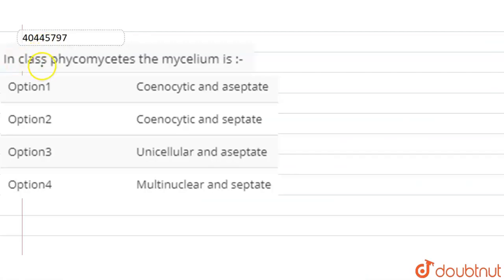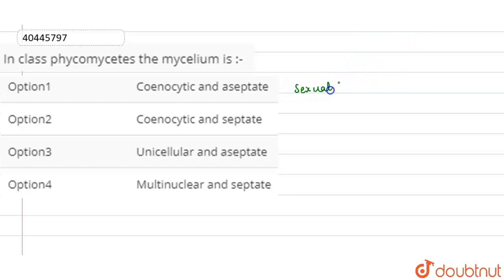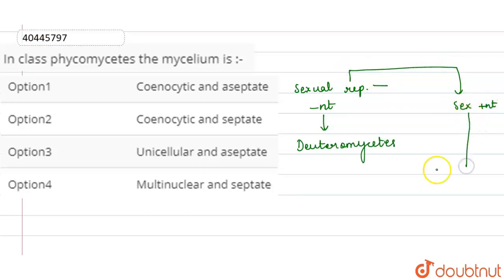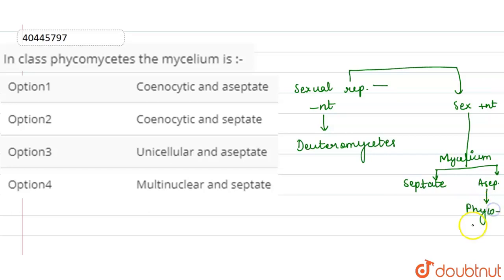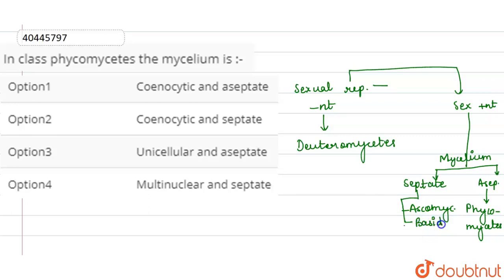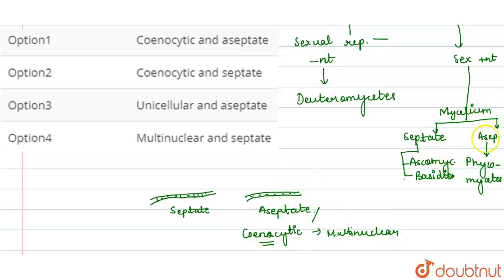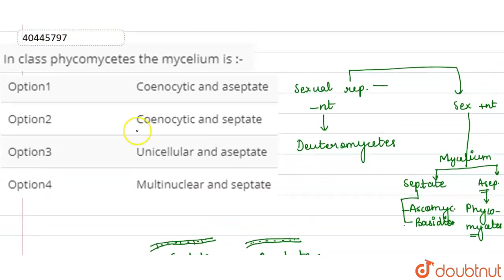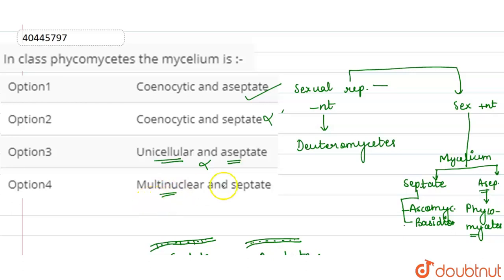In class phycomycetes the mycelium is :-